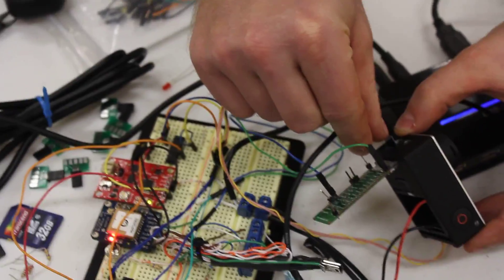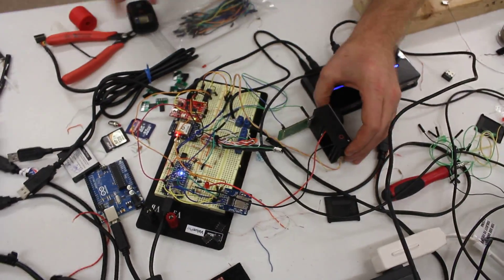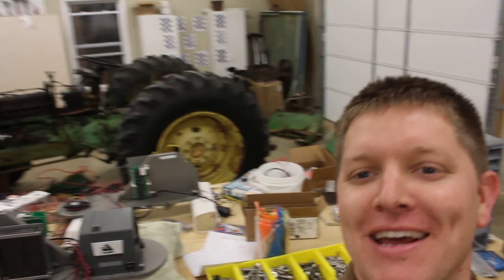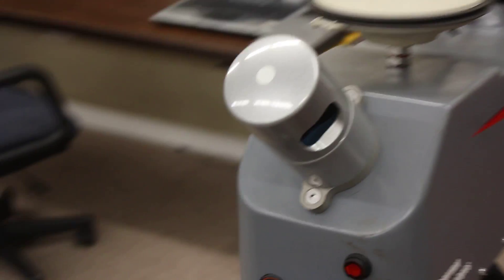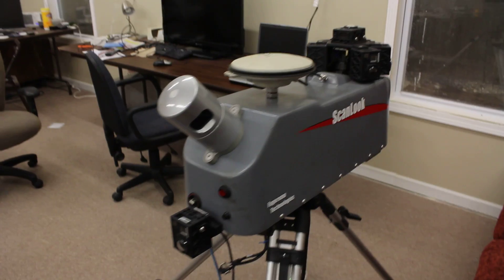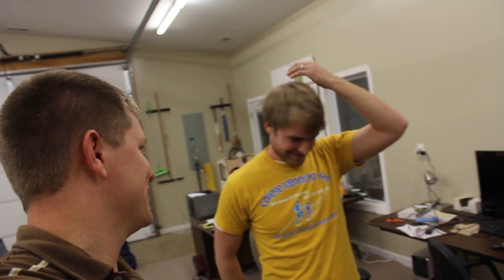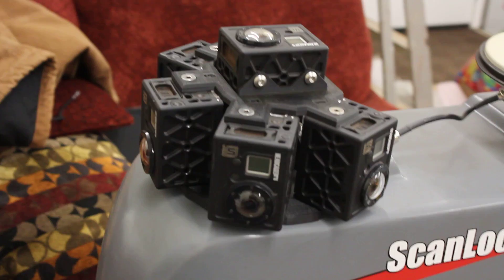Alabama in a nutshell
My buddy Daniel just had a kid.  When I took him the obligatory "congrats on your baby" dinner I found him tinkering on his homemade LiDar scanner.  It's pretty unbelievable that he's doing this. Check out the data... I'm going to make a real video on it but just wanted to catch him off guard so you can see what real science looks like.